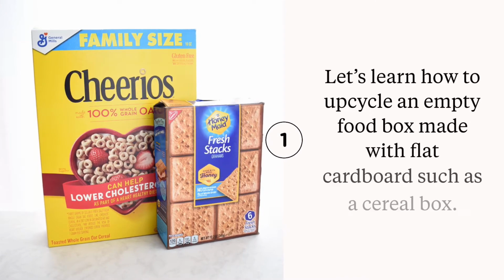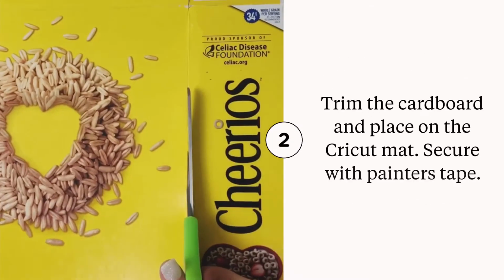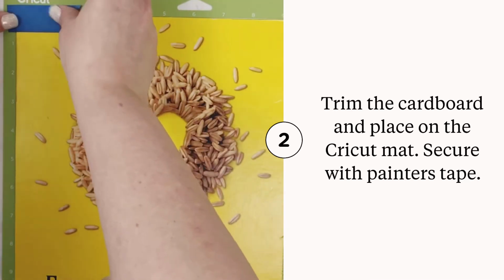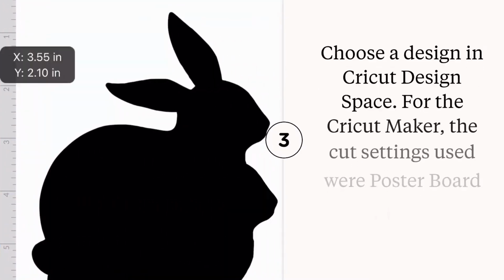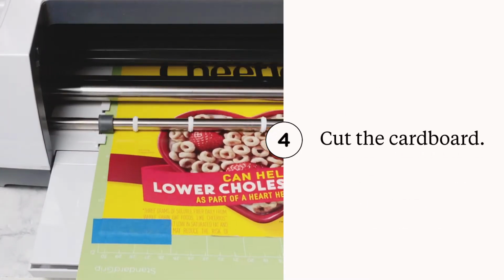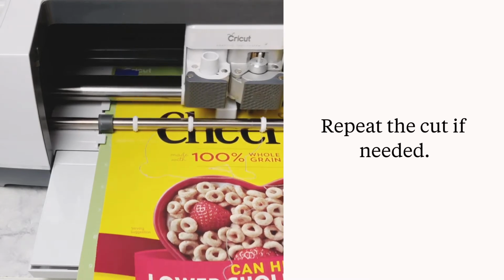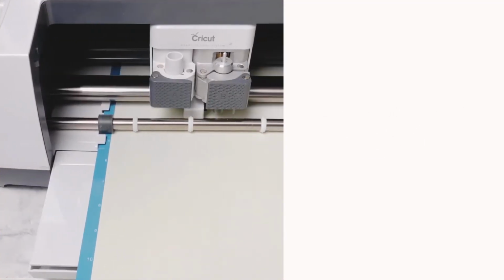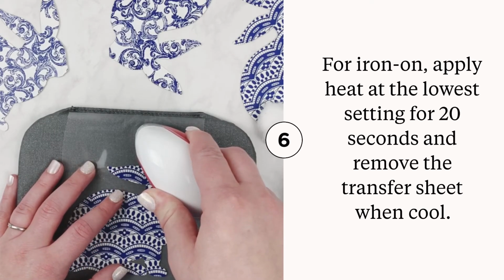How to upcycle cardboard with Cricut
Learn how to use the Cricut machine to upcycle cardboard into fun shapes, colors and designs.